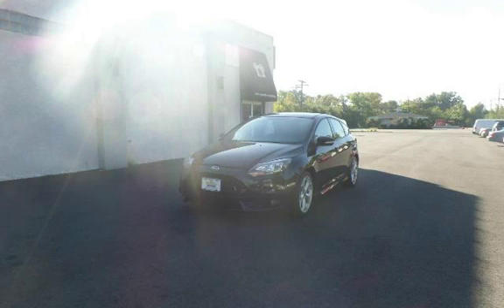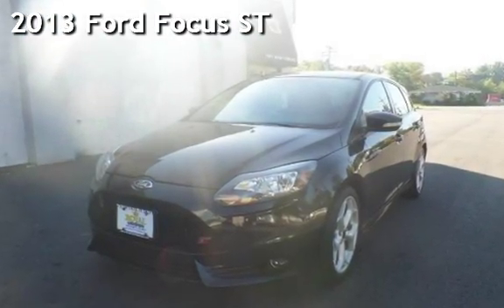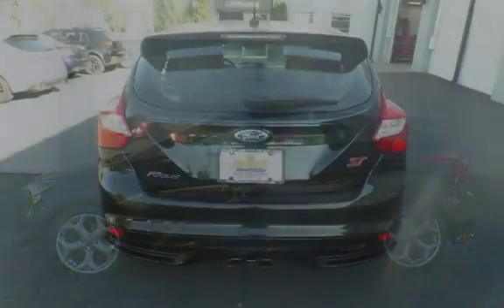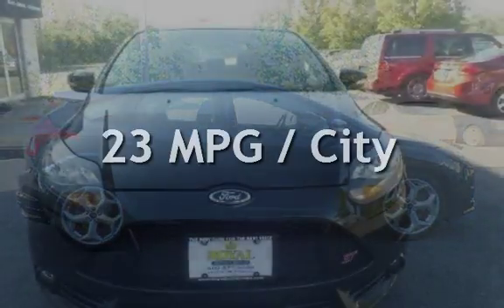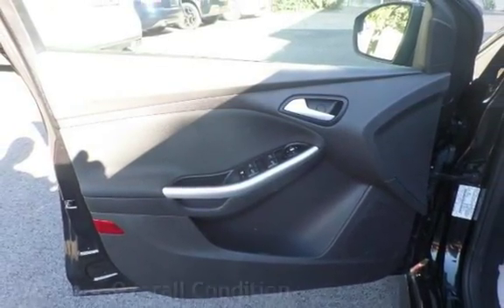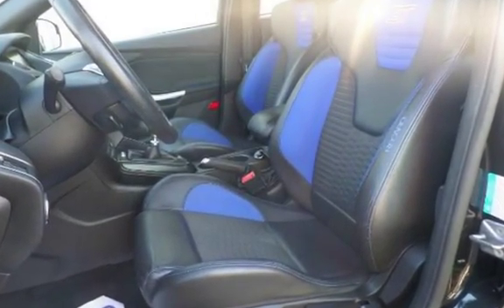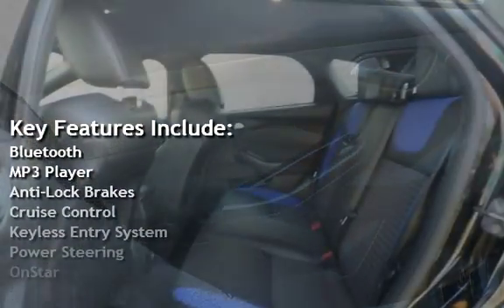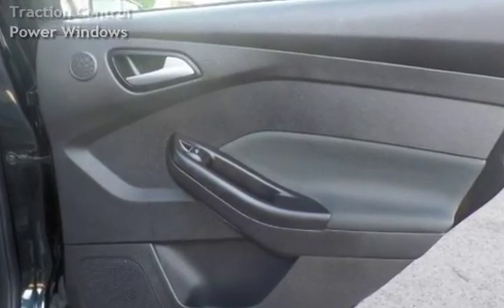2013 Ford Focus ST for sale in Burlington, NJ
WOW! Meet our impressive 2013 Ford Focus ST proudly displayed in Tuxedo Black Metallic offering a very euro rally look. Prepare to be impressed with the crisp punch of the 2.0 Liter EcoBoost that offers an amazing 252hp on demand while connected to a rally inspired 6 Speed Manual. That combination helps achieve amazing road control and 32mpg. Along with great gas mileage, enjoy 18 inch special aluminum wheels and a rear spoiler that adds an aerodynamic style.

Our ST is the ultimate in technology inspired by real world race events. Voice activated Sync with MyFord Touch allows you to control your phone, temperature and entertainment system by voice commands. It will even read your text messages out loud for you! Rock out with the Sony HD Audio System with 10 speakers and sub-woofer or listen to the game or news on Sirius XM. Get the latest weather forecast or find the nearest gas station. Ambient lighting, leather trimmed seats, dual zone climate control and intelligent access makes the ride even better!

It's no surprise the 2013 Ford Focus earned 5 stars on the national safety ratings. Rear view camera, Six airbags, stability control, ABS and tire pressure monitoring all ensure the safest ride possible. You can't go wrong with Ford Focus.